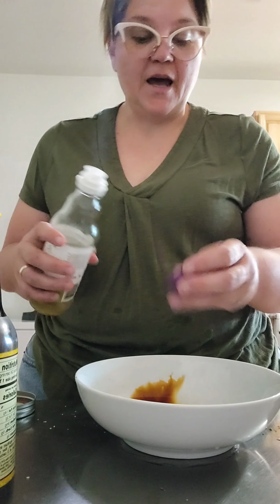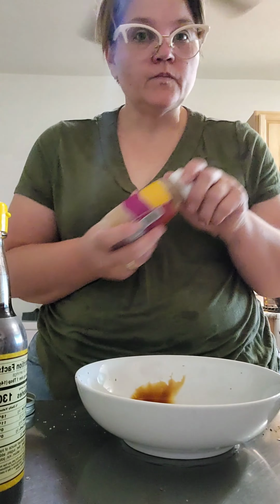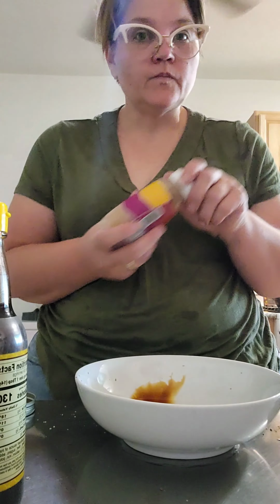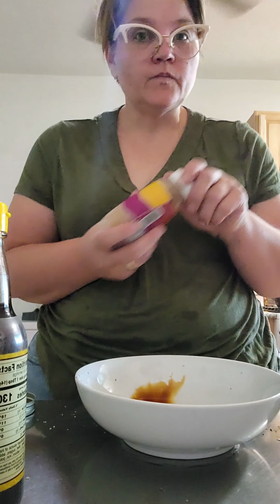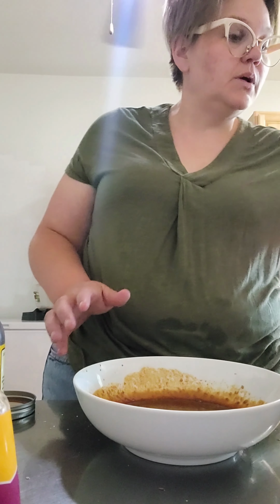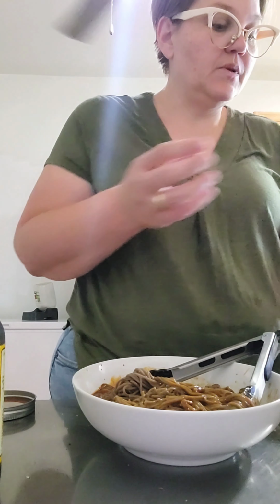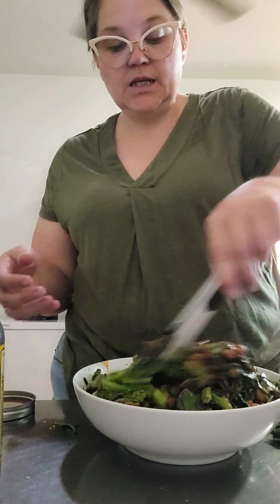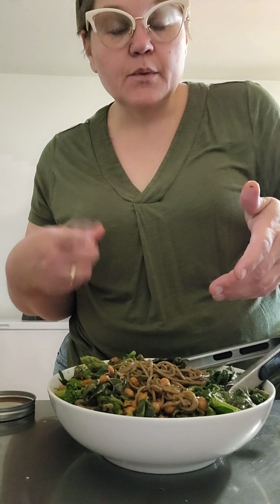Creamy Tahini Sauce for Noodles!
One of our favorite meals in this house. delicious hot or cold!